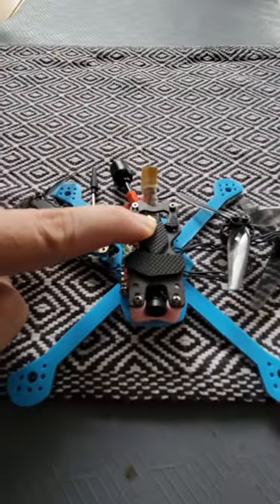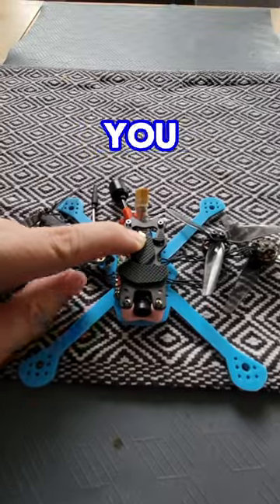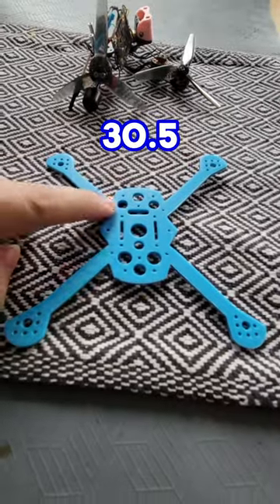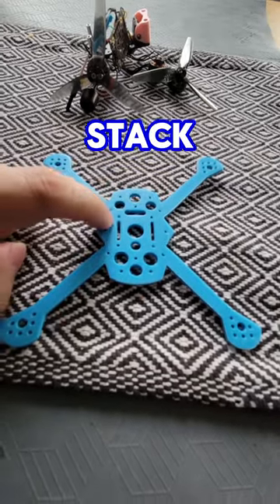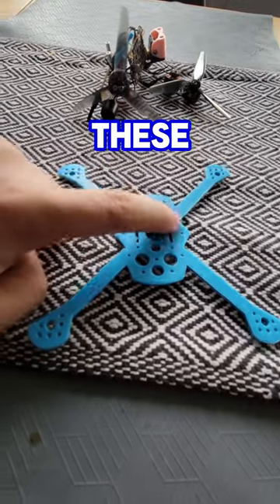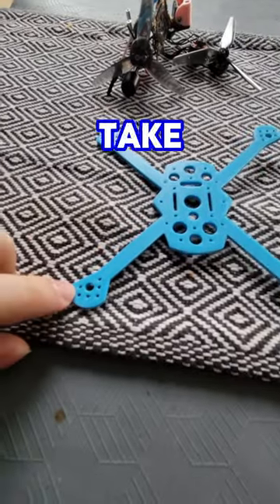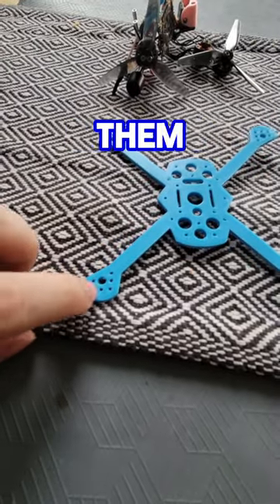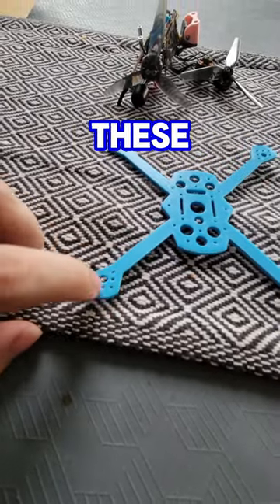How to Build a FPV Drone Frame 🛠️ 🚁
Drones Designed By Pilots For Pilots If you are new to FPV, Just Starting or Curious I made this video for you!

Current Gear
My Favorite Cheap Action Cam
Runcam 5
The Greatest Tool EVER
Electric Rechargeable Screwdriver (Sleek & Cool)

Favourite lens Prime Lens (fast clear and bright!)